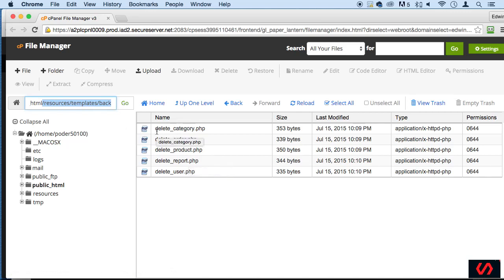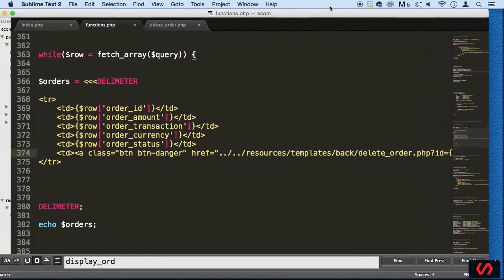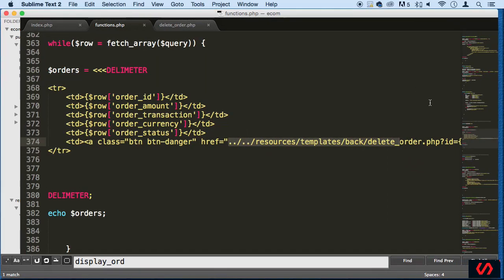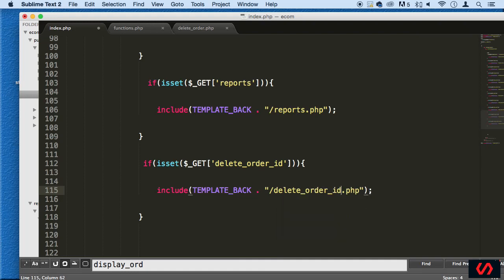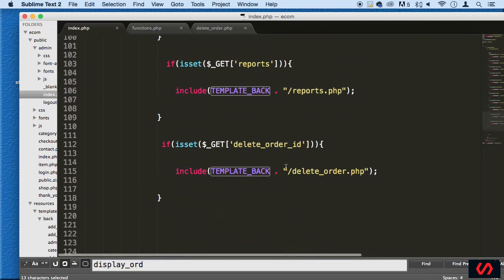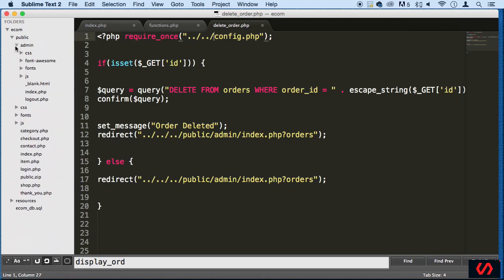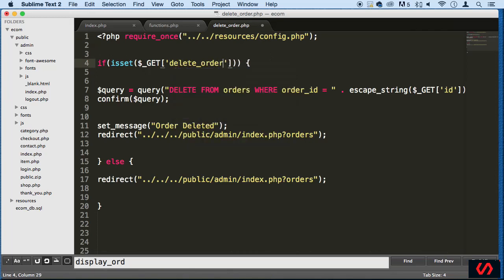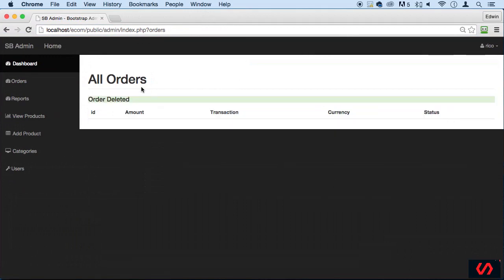116 Delete Functionality Improvement LOCALHOST